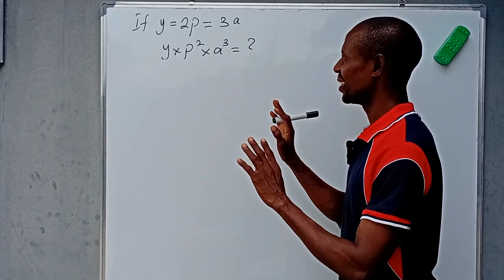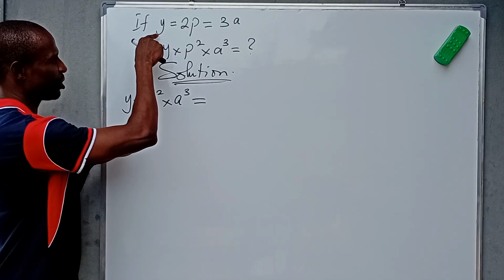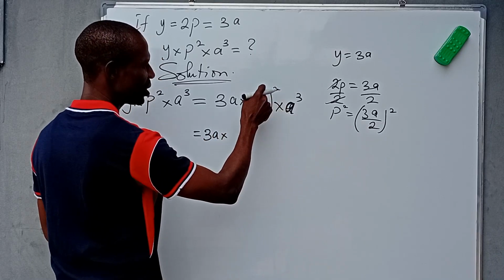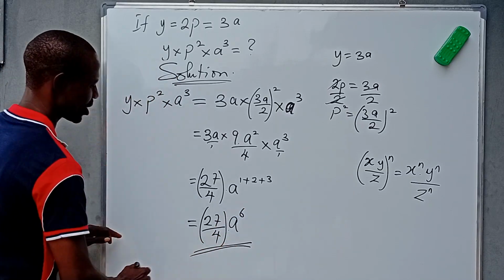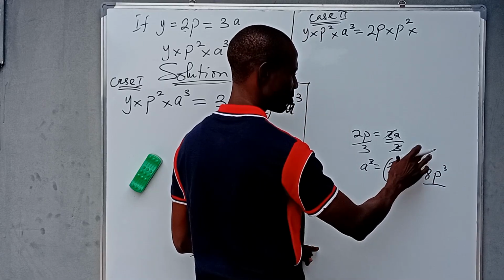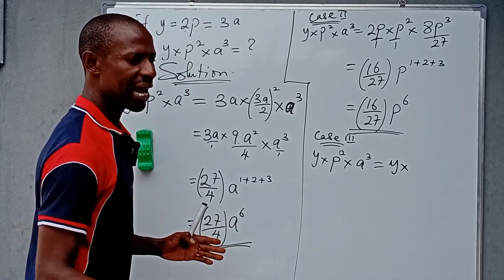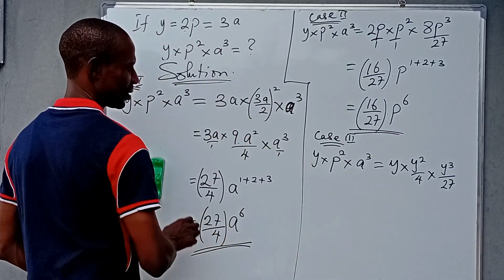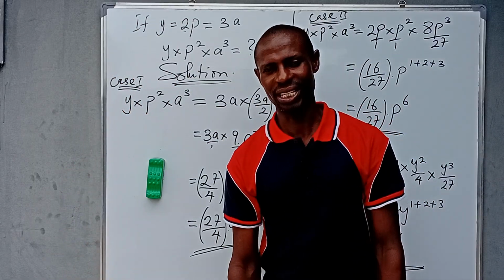Solve y=2p=3a | Can You Solve This?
Hi everyone here is the solution to solving this math problem.